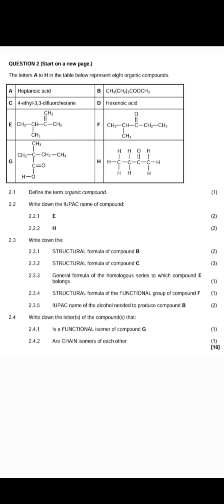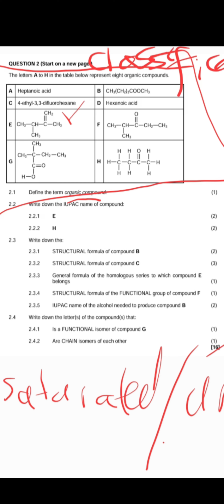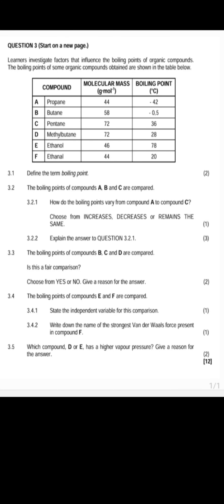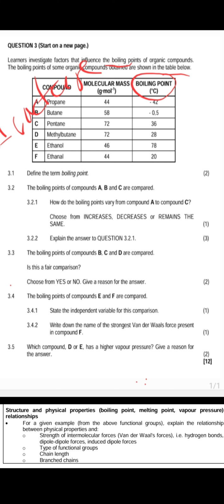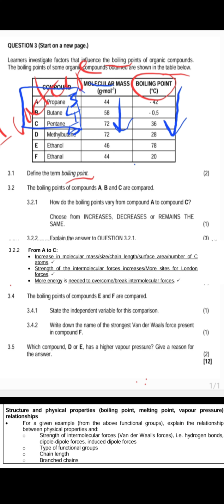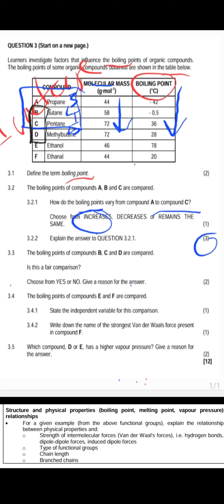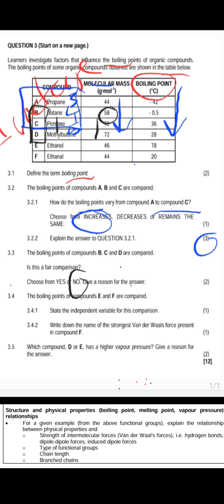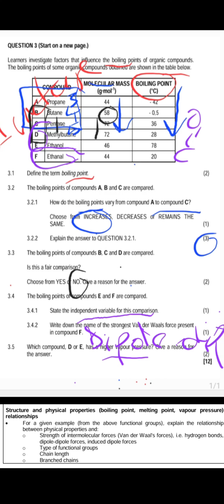Organic Chemistry | Physical properties | GRADE 12